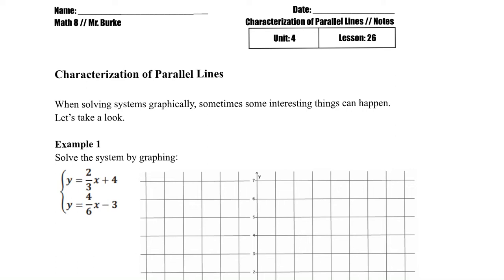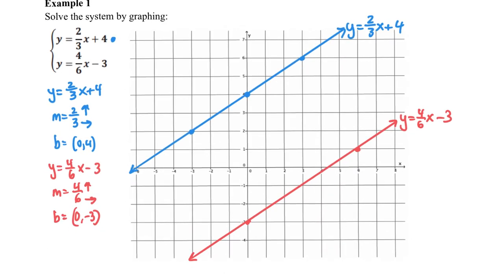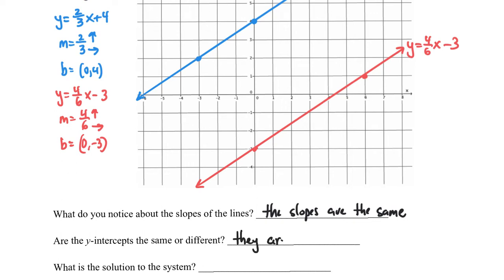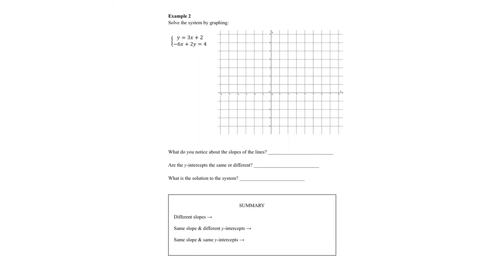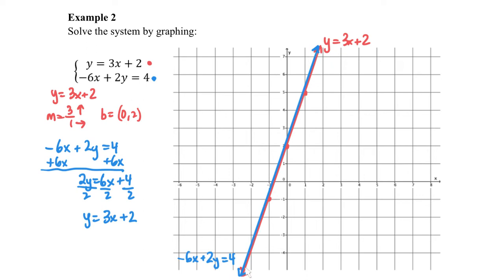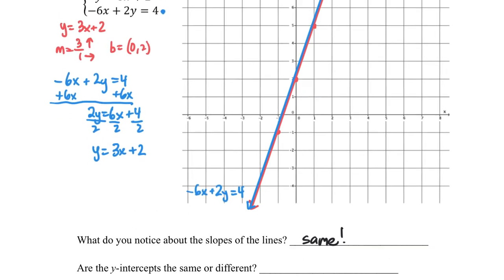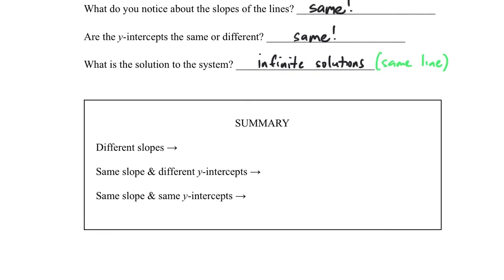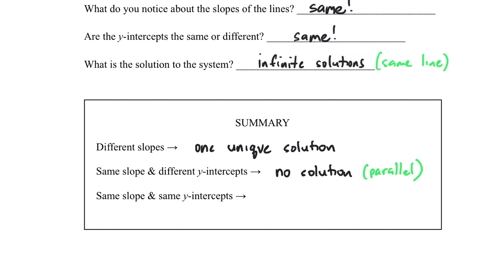U4L26 - Characterization of Parallel Lines - Notes.mp4